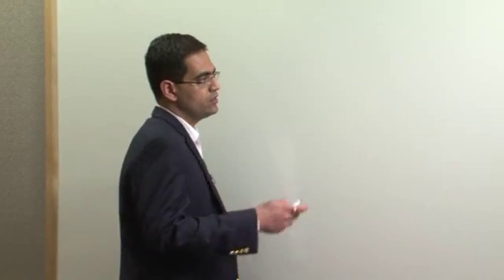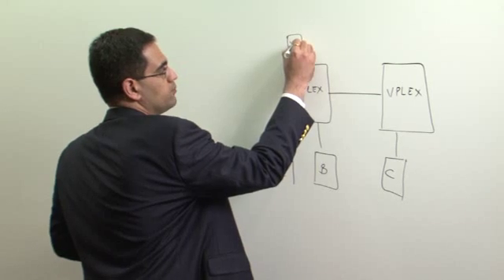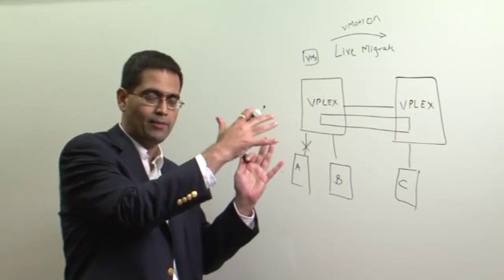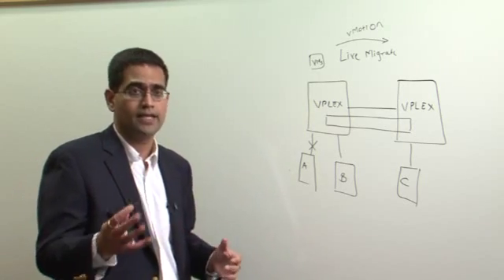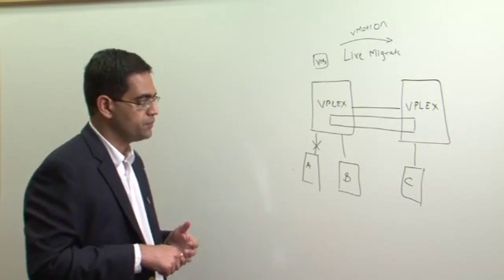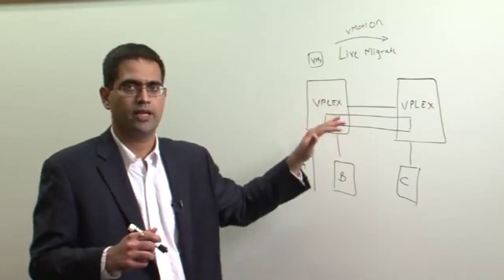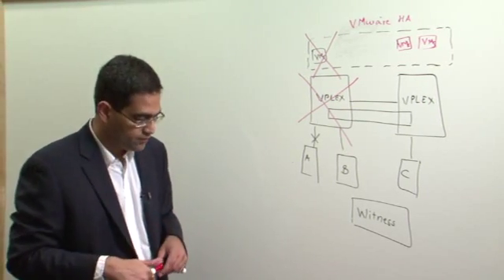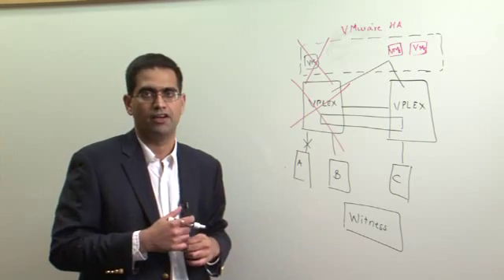VPLEX Use Cases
Three EMC VPLEX  use cases presented by Ashish Pelekar in 2012.